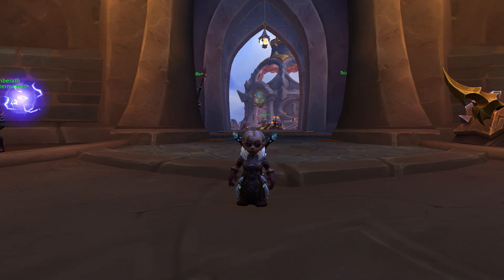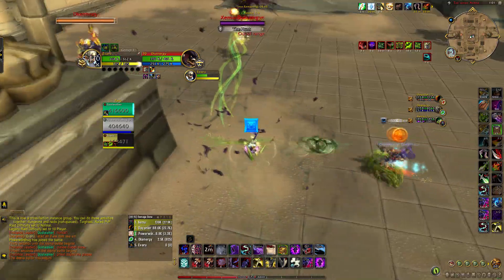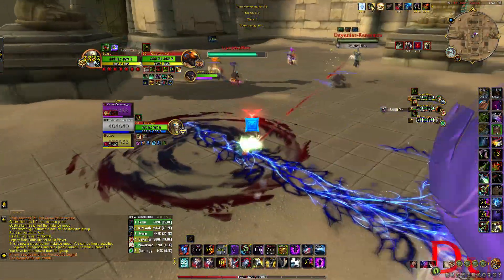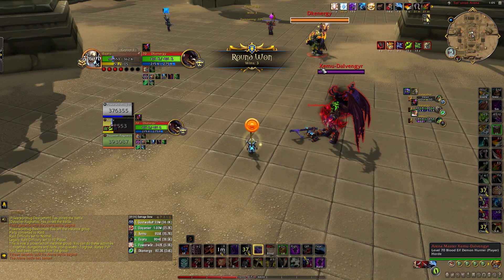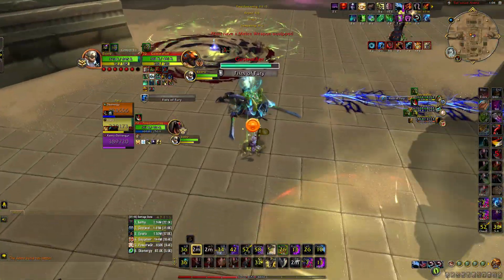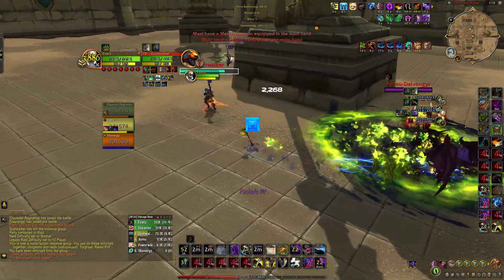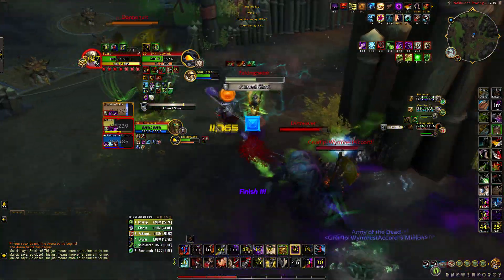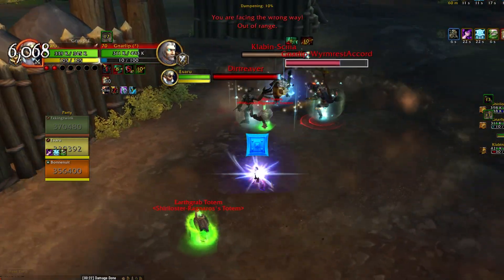This is Solo Shuffle as Subtlety Rogue, 6-0 PvP Commentary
Hey! Leveled some new rogues. Playing them in solo shuffle a bit for cap and providing commentary! Please enjoy.